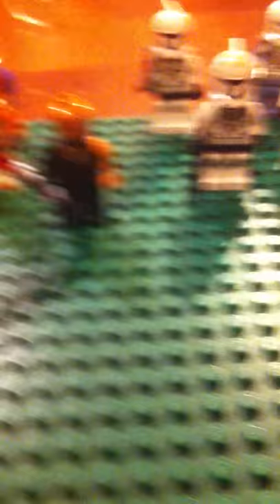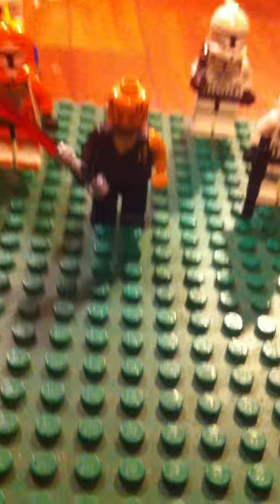Billy's Starwars lego movie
In exchange for a Star Wars Lego set Billy agreed to make this clip.